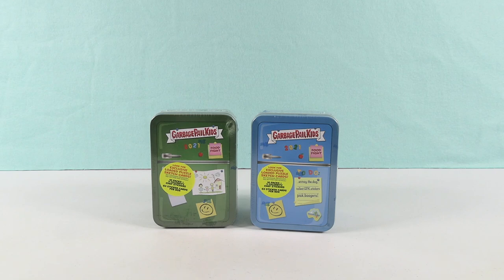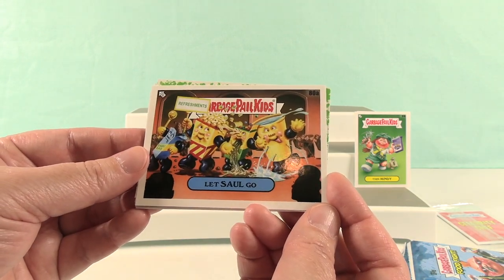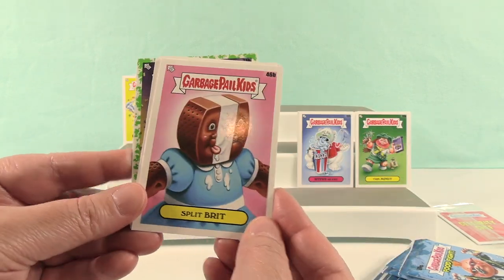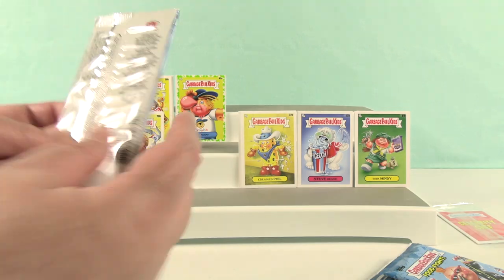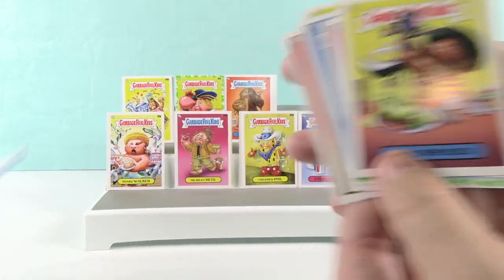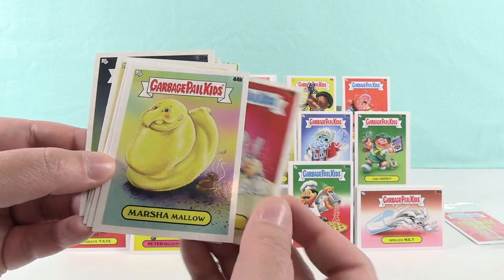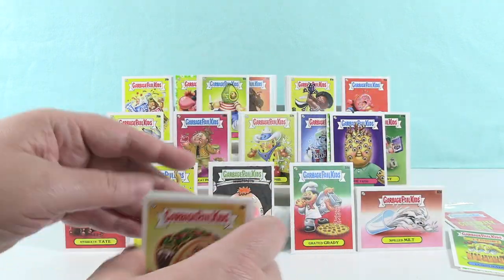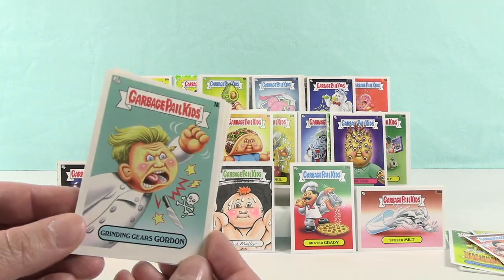Garbage Pail Kids GPK Food Fight Refrigerator Tins Card Unboxing Review | CollectorCorner